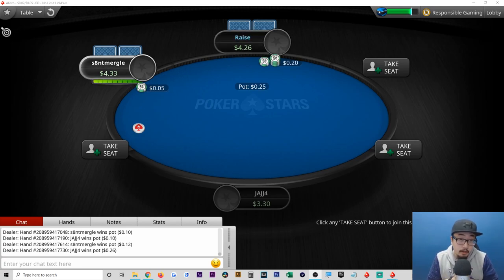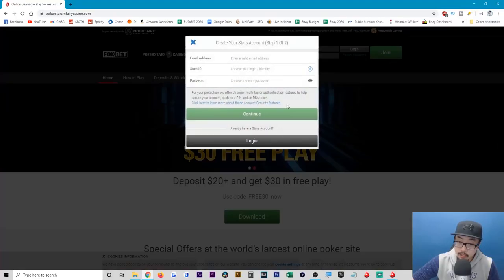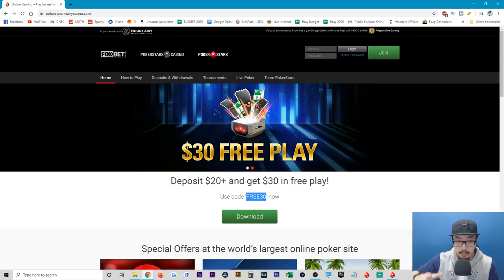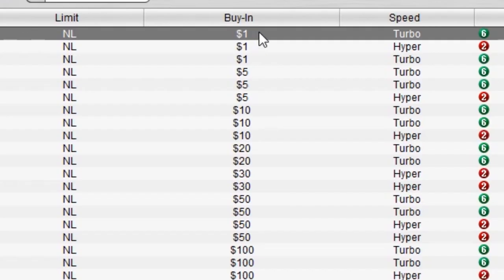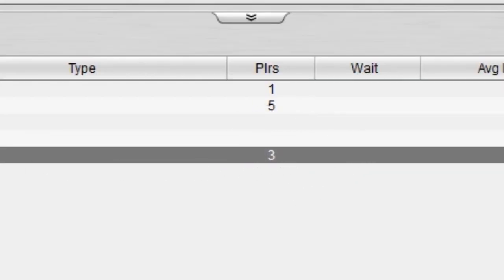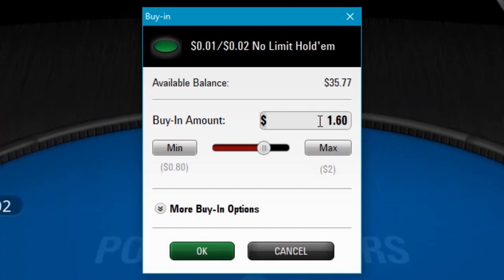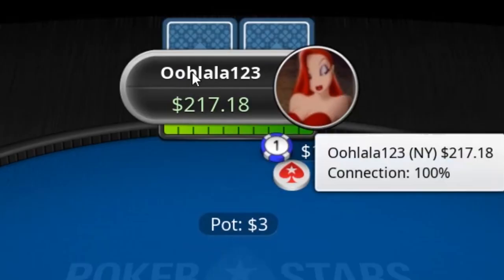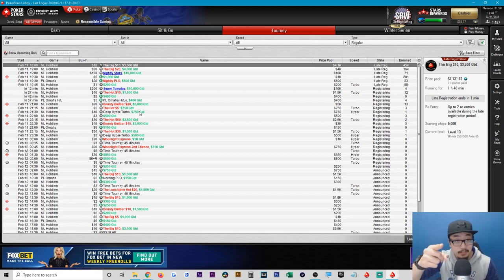How to Play Poker Online for Money (Online Poker Real Money)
➫ Support for FREE by shopping on Amazon

Have you ever wondered how to play poker online for money or where do I play online poker for real money? This is the perfect video for beginners who want to play poker online for money (REAL MONEY)!

I have been using Pokerstars to play poker online for money for a little while now and it is a great platform for beginners who want to start playing poker online for REAL money. Signing up for an online poker account is quick and easy to get you playing poker online as soon as possible.

On Pokerstars you can play in poker tournaments, cash games, sit and go games and much more! Play for high stakes or low stakes if you're just a beginner in Poker!

Twitch (Online Poker Streams) - Twitch.tv/SPATHx

► Canon M50 (Main Video Camera)
► Rode VideoMic
► Sony A6000 (Camera)
► Sony A5100 (Camera)